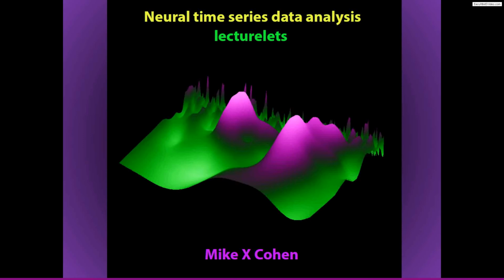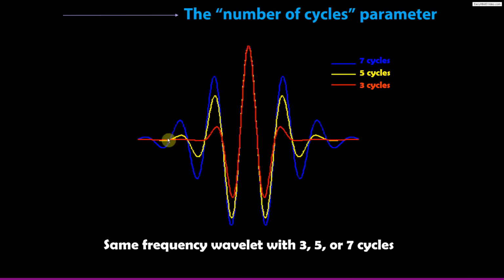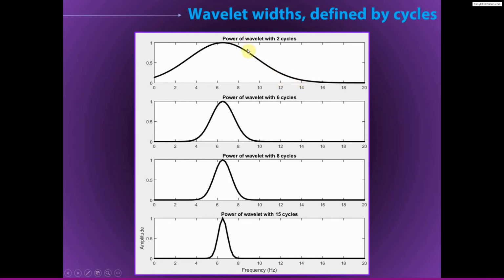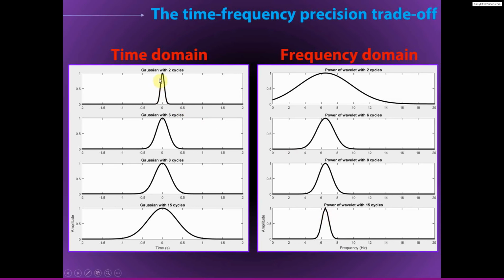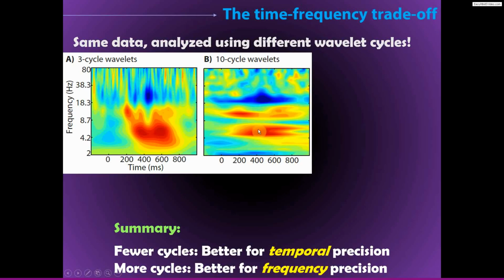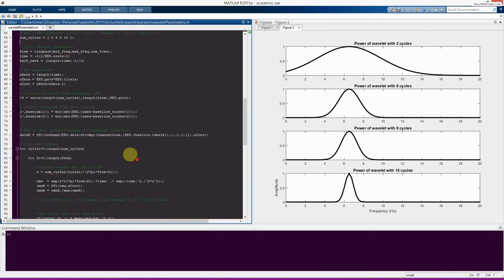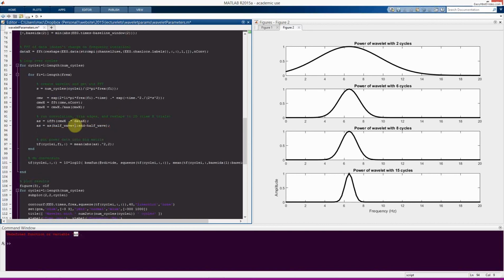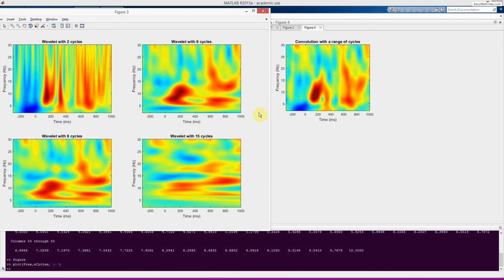Effects of Morlet wavelet parameters on results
There is one important parameter of Morlet wavelets, which is the width of the Gaussian (a.k.a. the "number of cycles"). In this video we will explore this parameter and see what effects different parameter values have on the results. I will also provide some advice for when you should use which parameter settings, and how to interpret results of different settings.